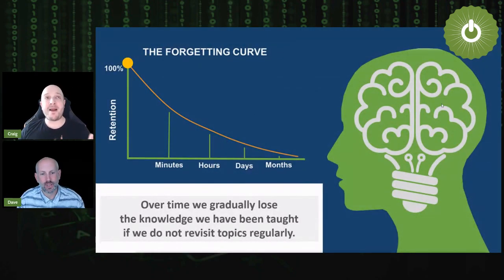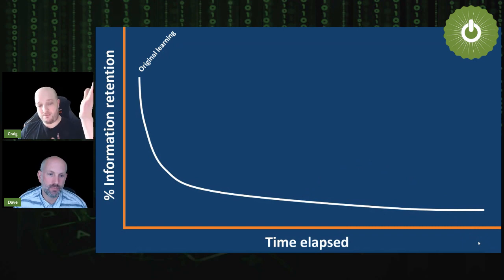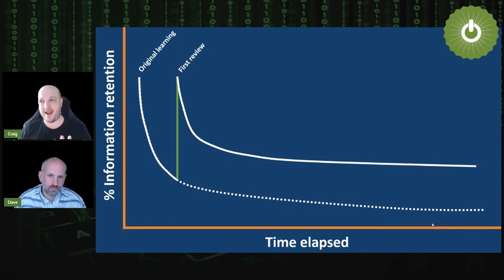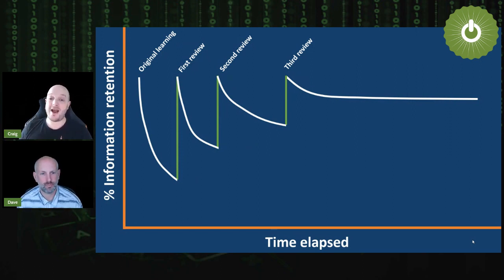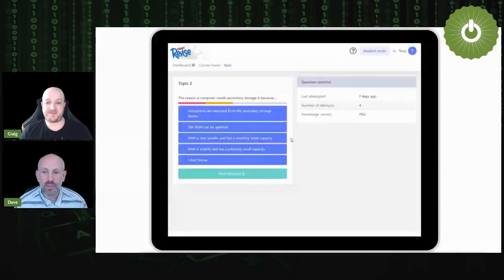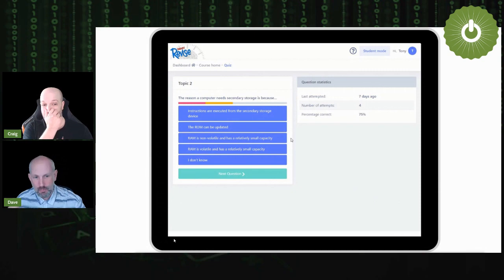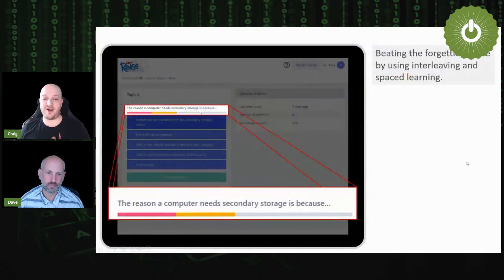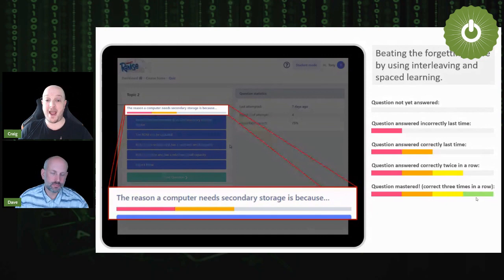11. Craig'n'Dave "Unscripted" - The forgetting curve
In this video we discuss Ebbinghaus' "Forgetting curve".
- What is it?
- How can you overcome it?
- How we have built Smart Revise to help with this problem.

Although we exemplify the use of Smart Revise, you can help beat the forgetting curve in other ways too:

- Make regular reference to old learning by exploring links between topics.
- Make simple mind maps or spider diagrams of key concepts. Remove the information to be left with just the skeleton. Have a go at completing the skeleton again a few weeks/months later.
- Start every lesson with a 10 question low stakes quiz based on old topics. If you are not using Smart Revise, build up a bank of these to use next year too!
- Don't leave past paper questions until the end of the course.
- Ask each student to lead a 5 minute "remember this" activity with the rest of the class. One student per lesson.